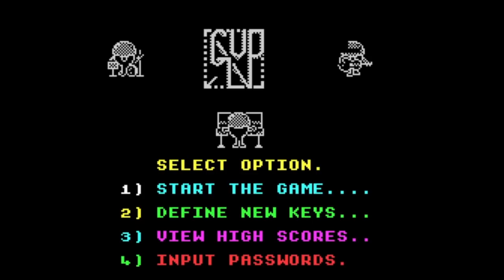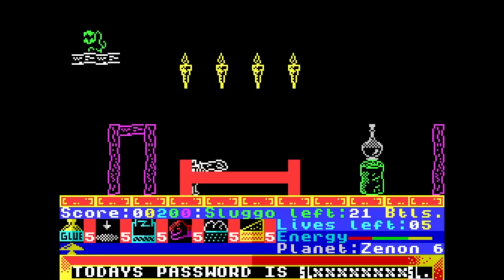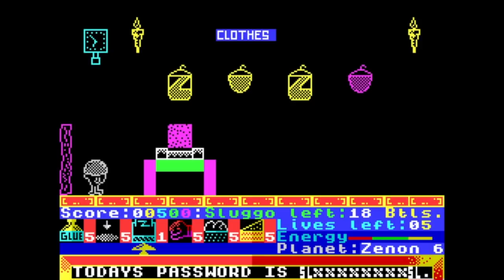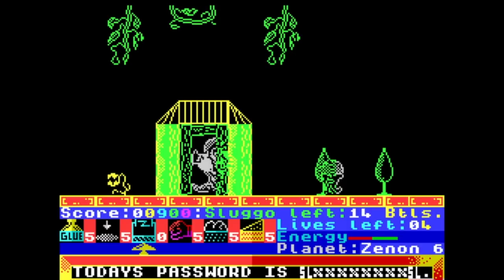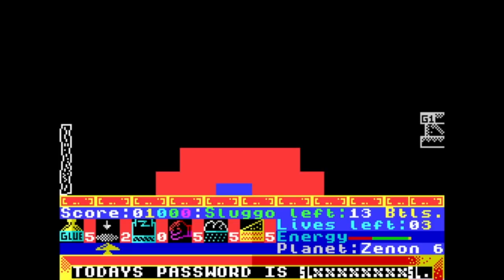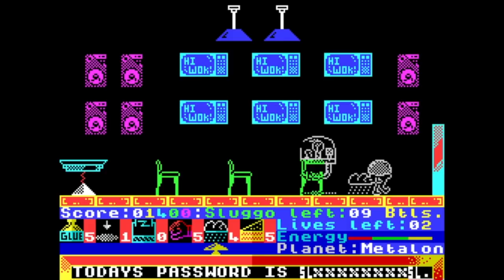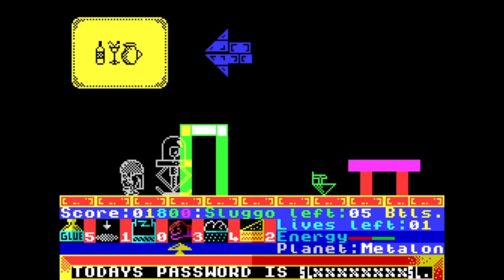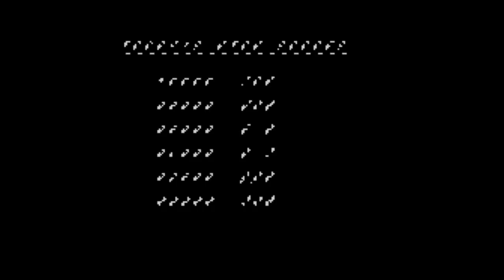Let's Play - The First Game I Ever Made (Director's Commentary)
I play the first ever game I wrote in assembler, called GUP, and it's...special. I coded it in 1985 (I think) on the Sinclair ZX Spectrum. And if you want to try it yourself, you can download the game